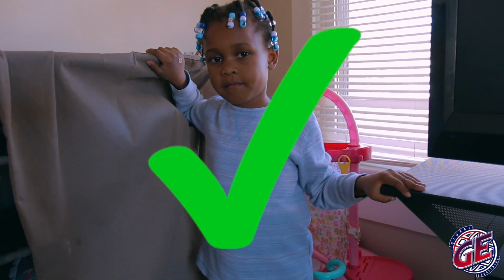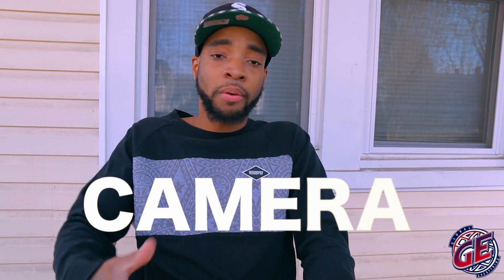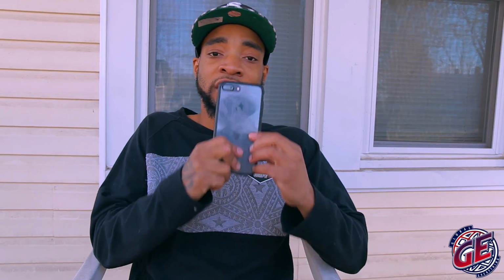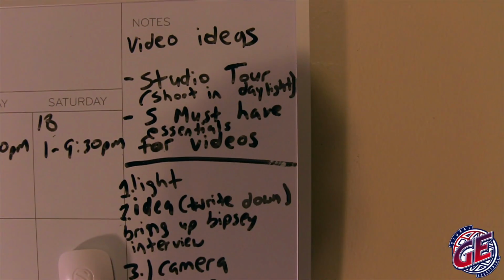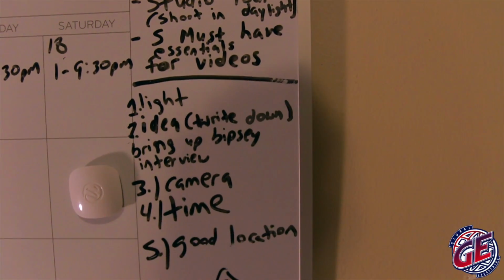5 TIPS FOR SHOOTING BETTER VIDEOS ON A BUDGET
In this video I talk about my five tips to achieving great music videos or videos in general on little to no budget. This tips are not in no particular order but I feel if you have the right mindset and go into shooting using these tips and techniques you can achieve great success no matter your budget. As you get better overtime with the tools you already have to your disposal find out your weaknesses and if you feel you have to invest in more equipment then you can do so based on your analysis.